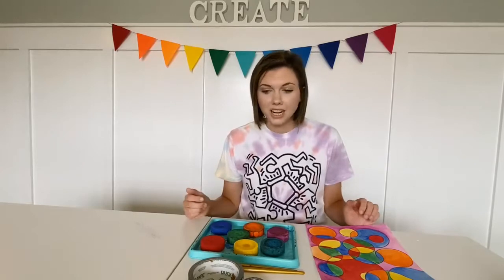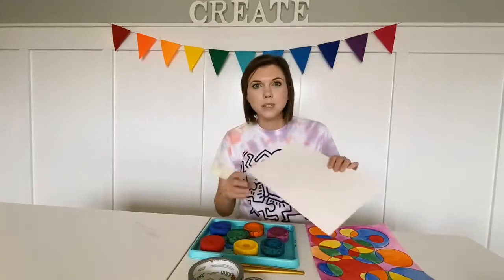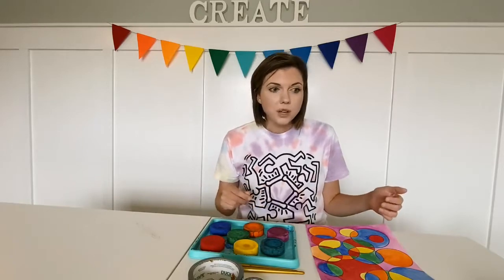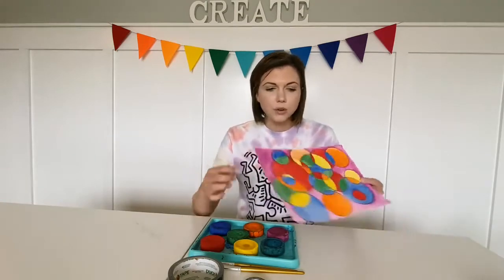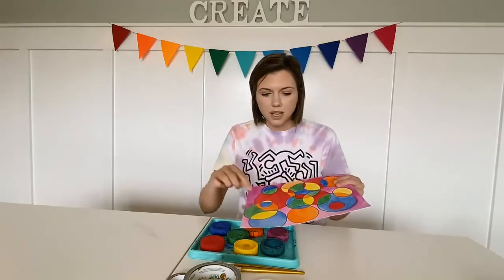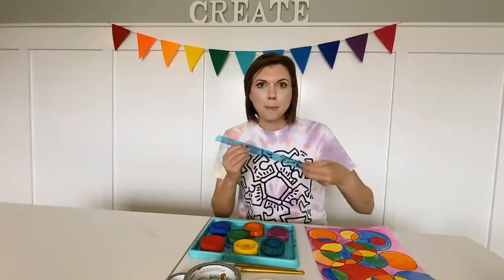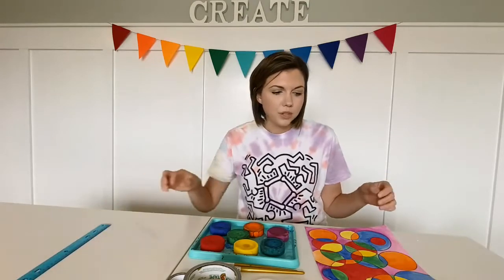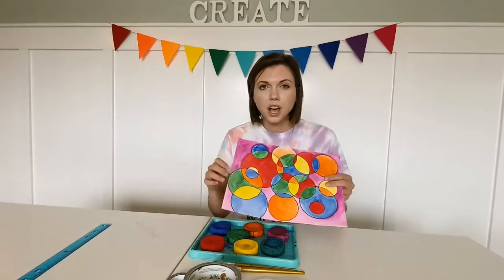Geometric Watercolor - “camp in a box”